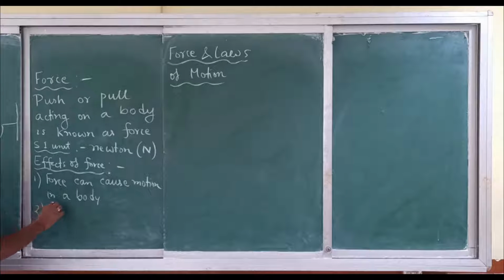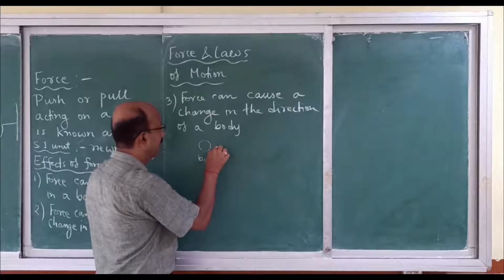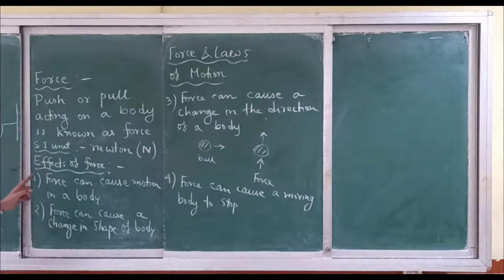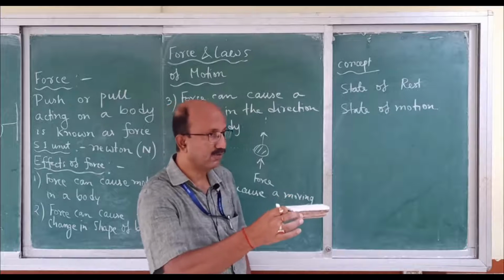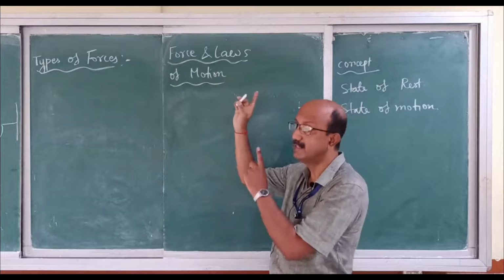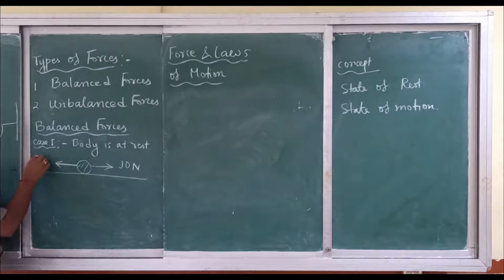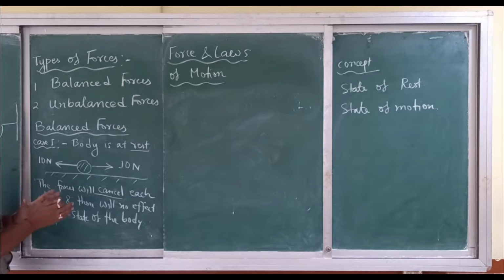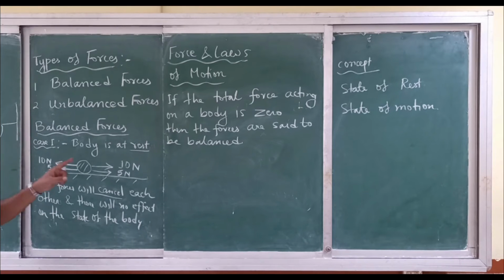BALANCED & UNBALANCED FORCE IX